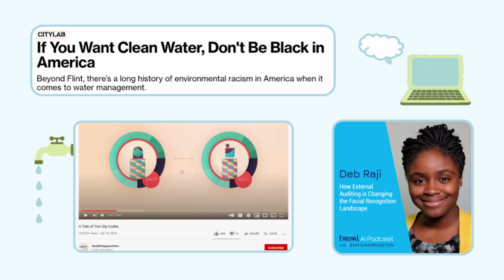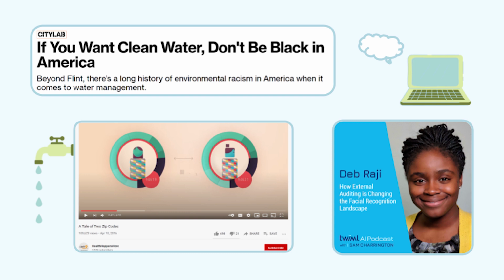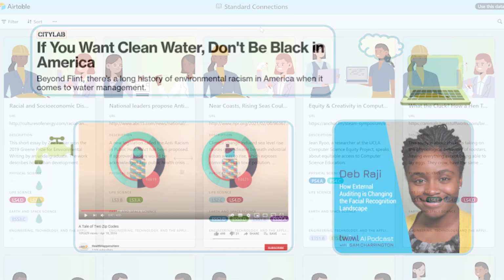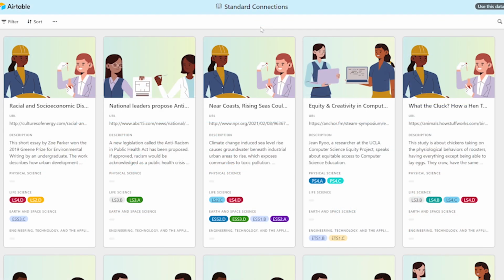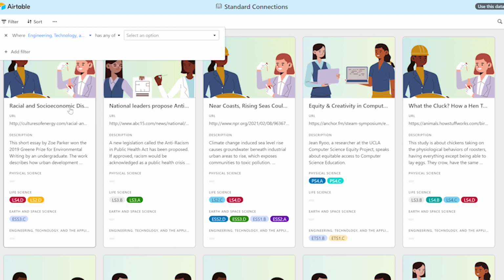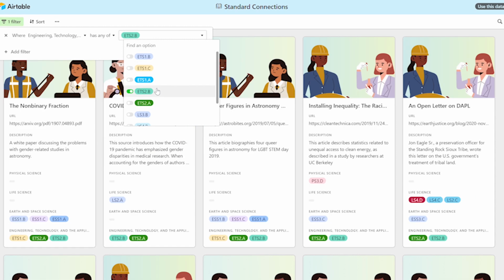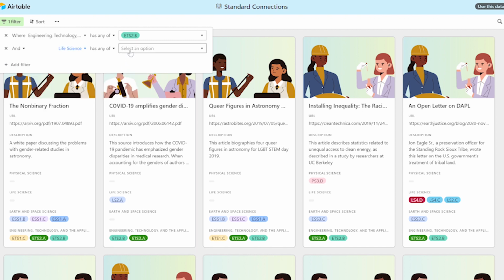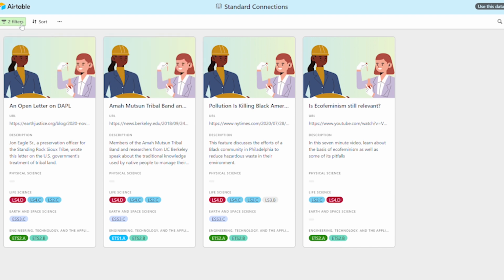From Standards to STEMpathy: Next Generation Science Standards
In this video, STEM Redefined connects the National Research Council's Next Generation Science Standards to themes of diversity, equity, and inclusion. Learn more about how you can redefine your classroom

Icons on final slide by Freepik and Pixel Perfect. Music by Audio Jungle.